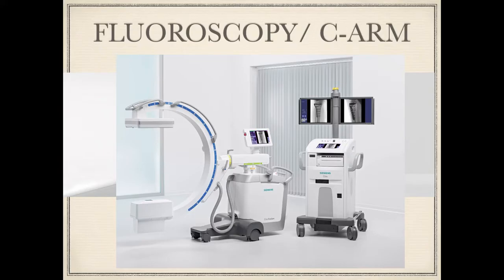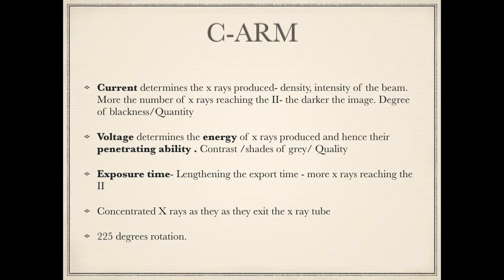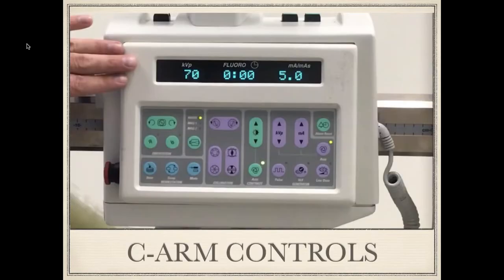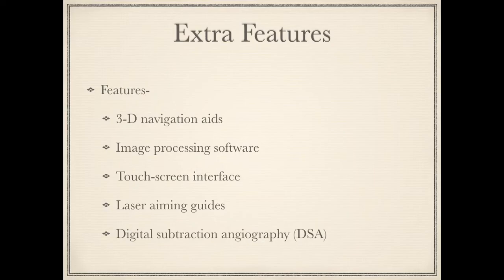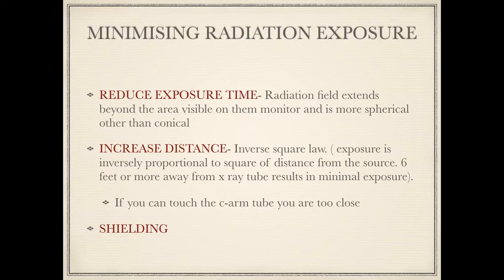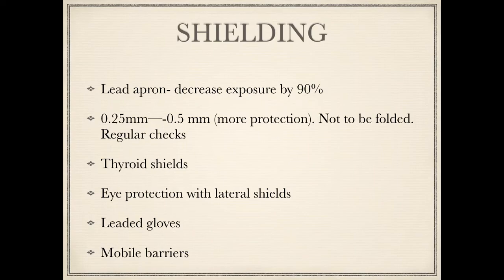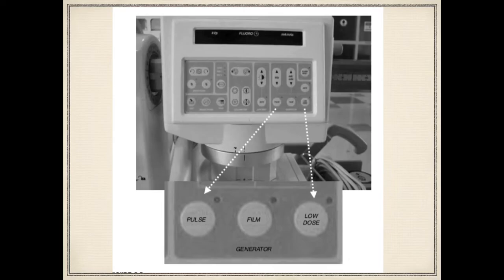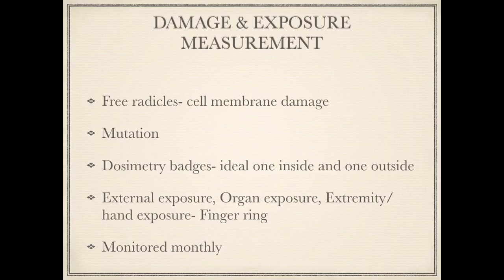Better C-Arm Images = Safer Interventions: Here's How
Learn how to get the best out of your C- arm and simplify your procedures…… 1ST SESSION OF STEP (Simplifying Education & Training in Pain) & DISTANCE MENTORSHIP PROGRAM.
Good fluoroscopy images are key to enhancing safety in pain interventions and reducing the radiation exposure. I hope that this video helps you in getting better images and making the best use of your fluoroscopy machines. Please feel free to post comments……. Best wishes